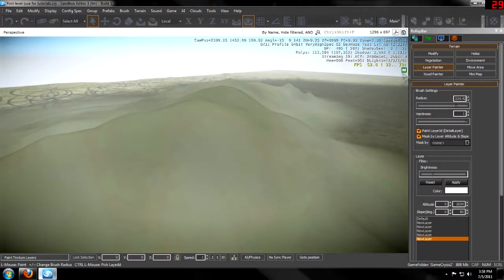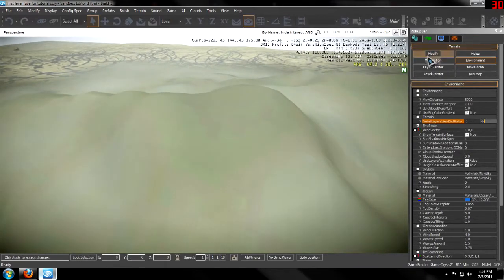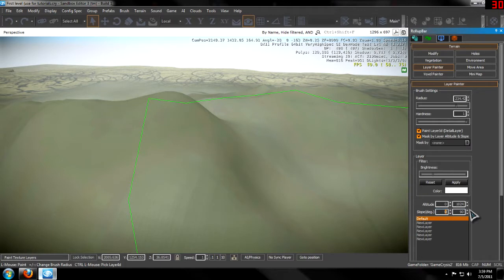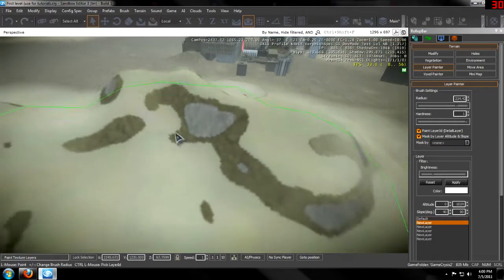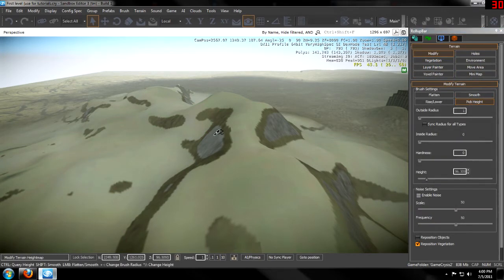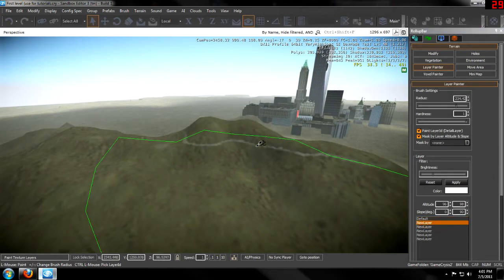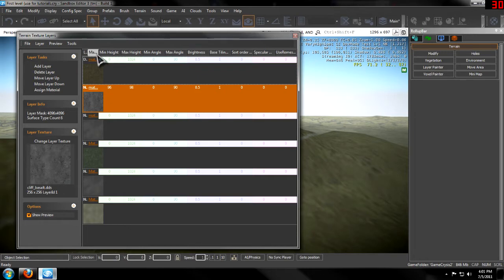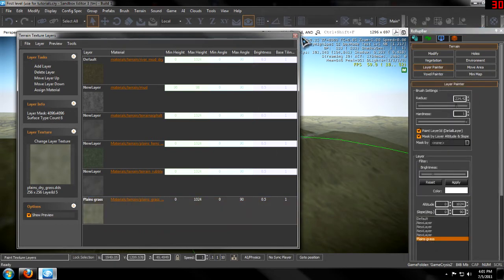CryEngine 3 - How to Add Multiple Texture Layers PT.2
In this tutorial I extend upon what I did in my last tutorial, Texture Layers.

I have 2 more tutorials that I will release, These were pre recorded. My computer unfortunately broke so until I can get it fixed there will be a hold on tutorials. I apologize for any inconvenience :P

Oh, and to make me feel better about my broken computer can you give me a thumb up? I lost one trying to fix it! :(